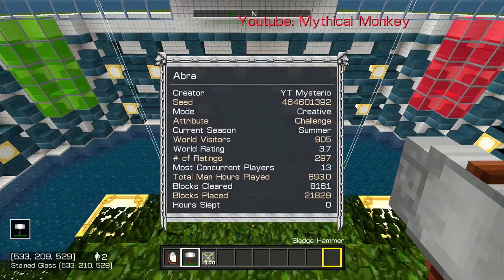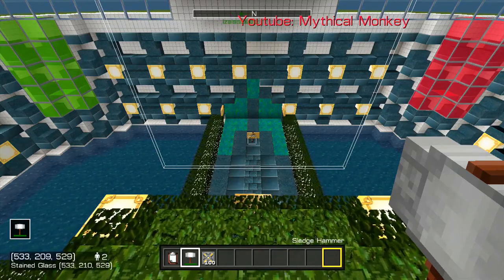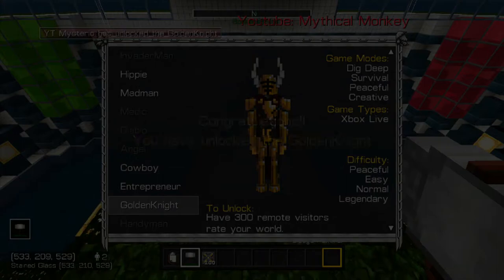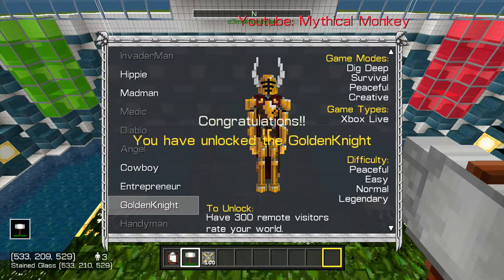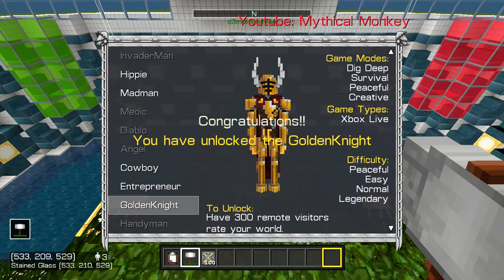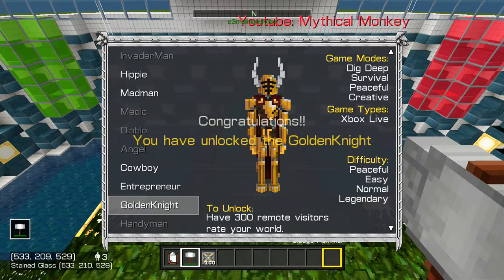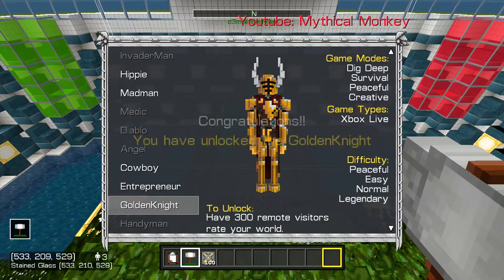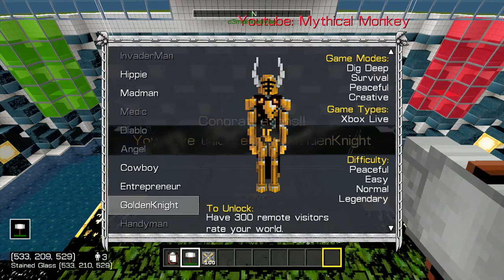TotalMiner: Forge-How To Unlock Golden Knight